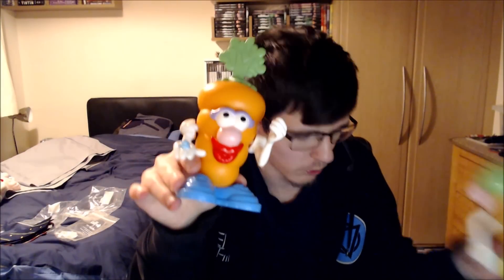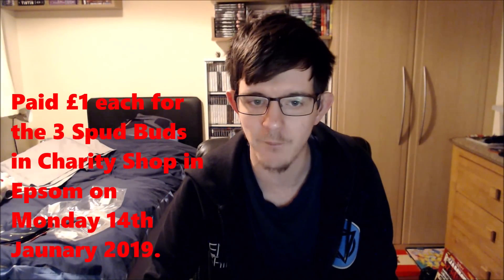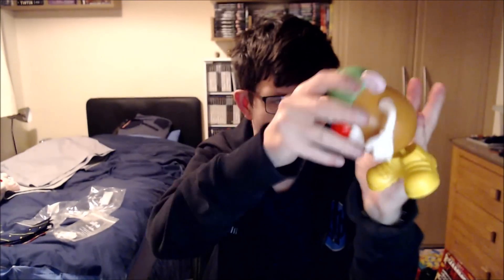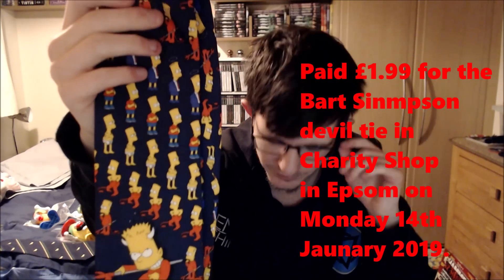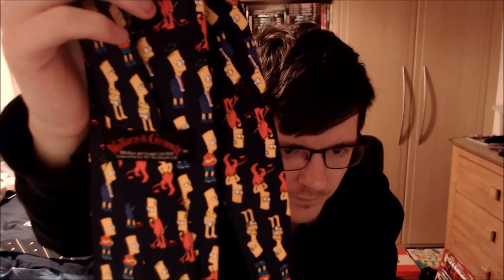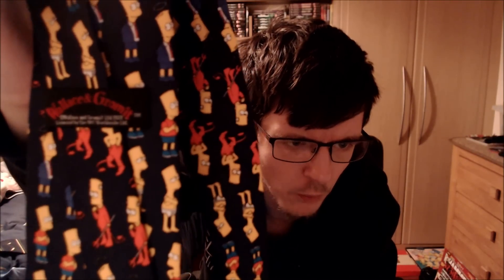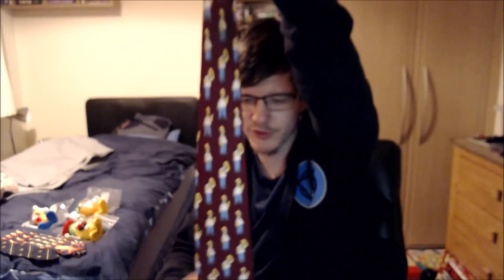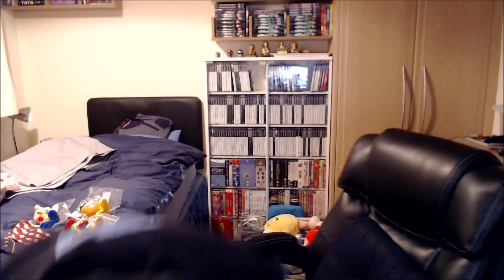Charity Shop haul No. 16. Monday 14th - Thursday 17th January 2019.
I am hoping to release a charity shop, carboot sale etc. at least once every 2 weeks depending on what sells on EBay etc.

I really hope you enjoy this video about the charity shop haul and my life in general and other new YouTube videos I will do.

If You want to see other video's for me to make just leave a comment in the comments section and I will read all.